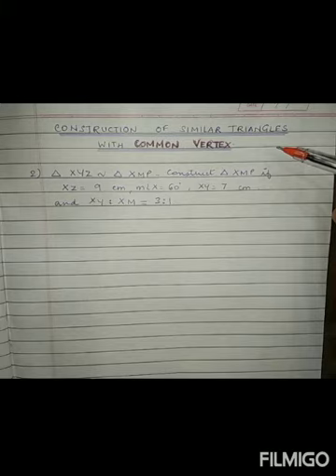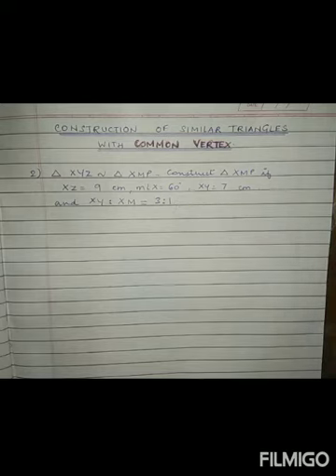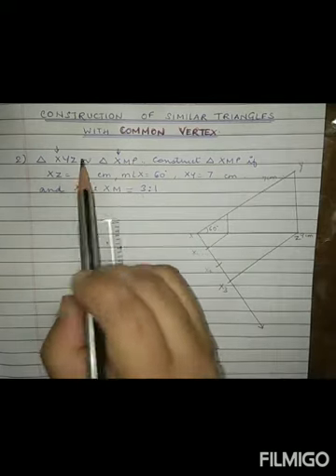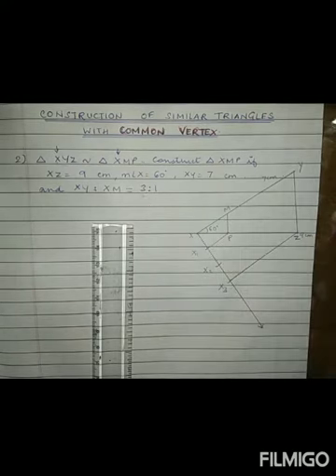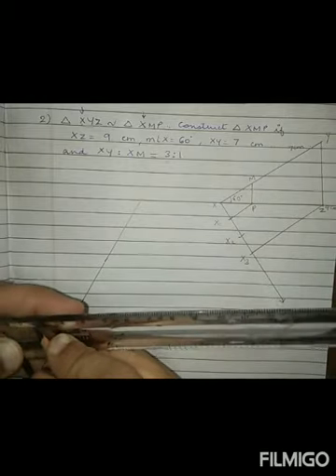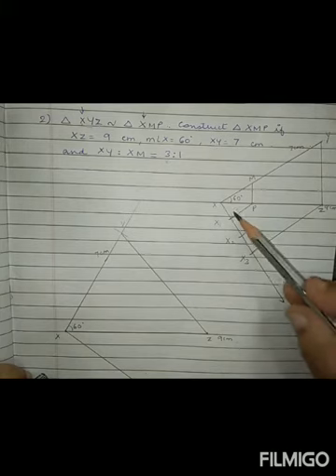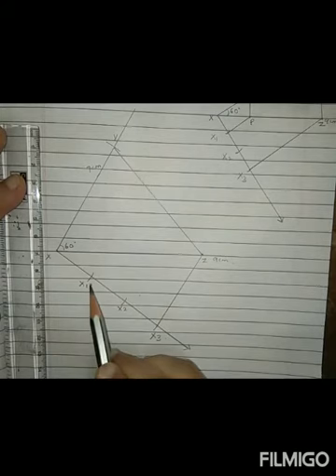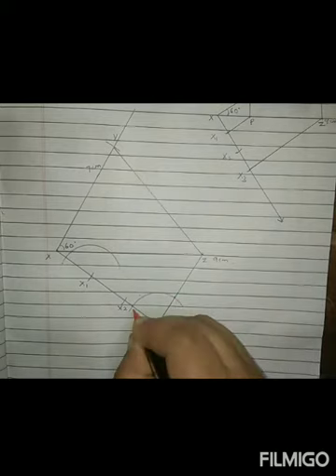Std10 Geom Chp 4 Geom. Construction Part 4: Similar triangles ( with common vertex)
Mrs Prajakta Rangare simplifies the construction for you